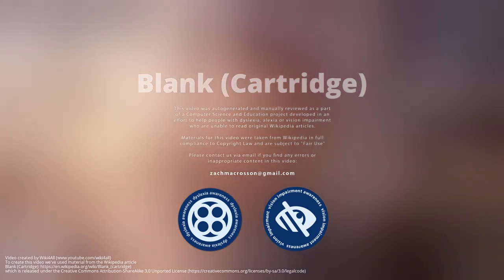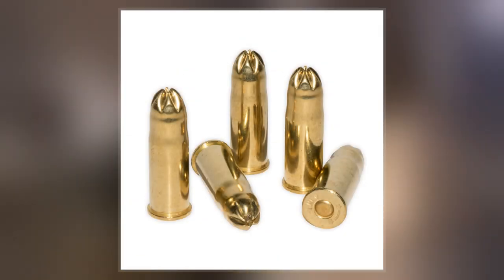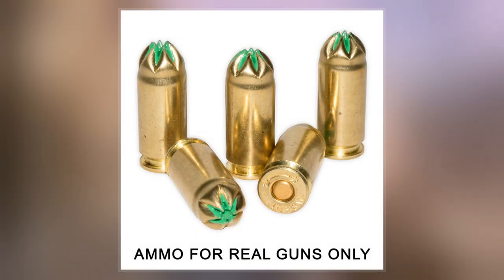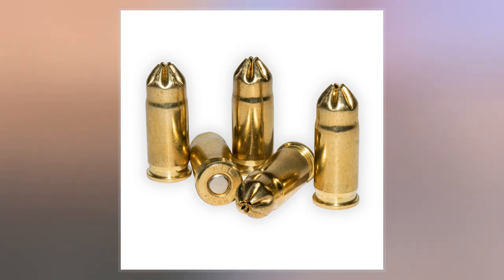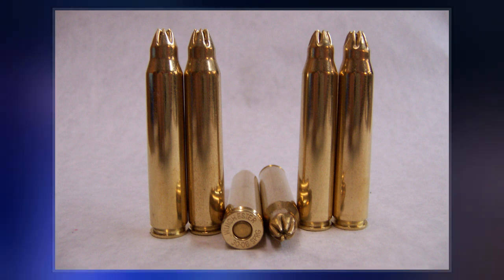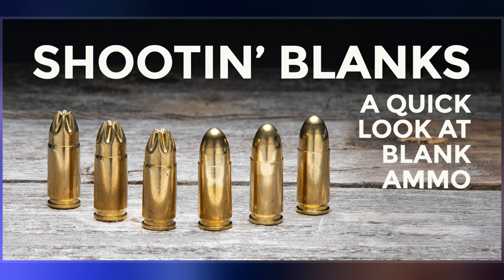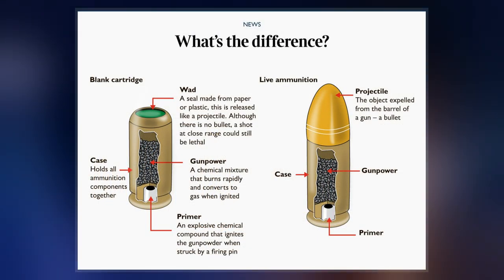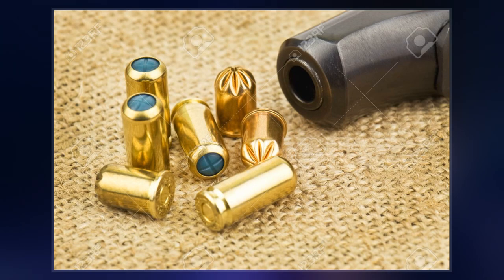Blank (Cartridge)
A blank is a firearm cartridge that generates a muzzle flash and an explosive sound  like any normal gunshots, and the firearm experiences a recoil capable of cycling its action, but without shooting a projectile. Blanks are often used for shooting simulations that have no need for ballistic results but still demand light and sound effects, such as in historical reenactments, special effects for theatre,  and  productions, combat training, for signalling, and cowboy mounted shooting. Specialised blank cartridges are also used for their propellant force in fields as varied as construction, shooting sports, and fishing and general recreation.